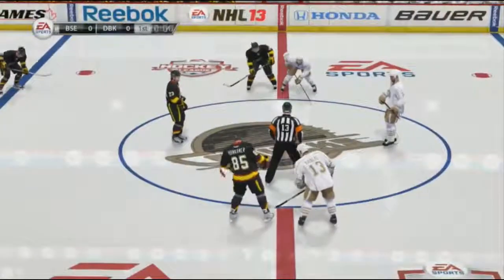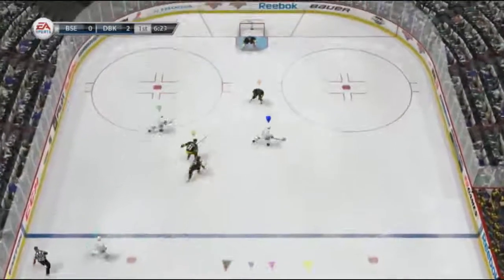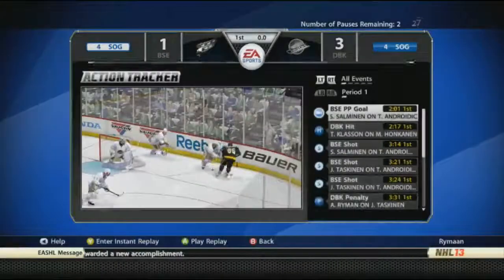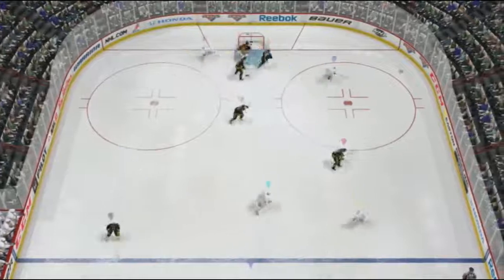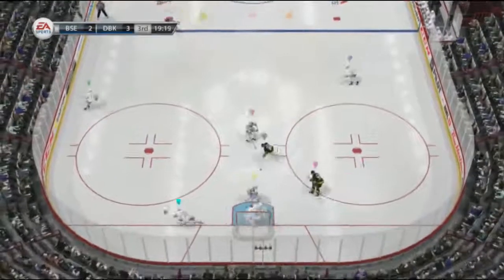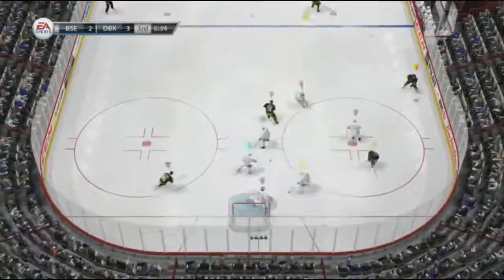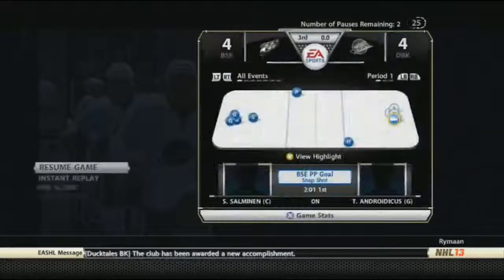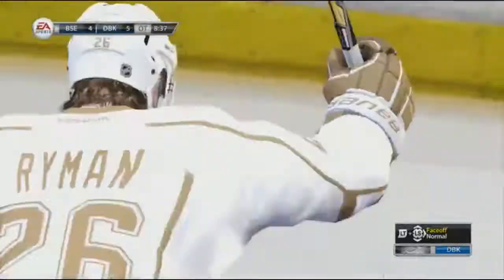[EHL 2013] DBK vs Baltic Sea Eagles (game 1)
EHL 2013 group B game